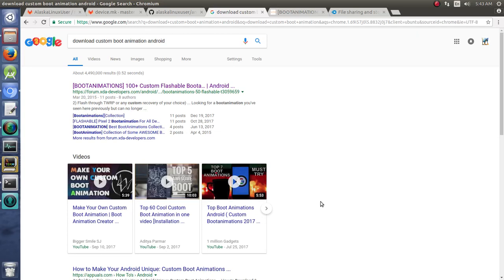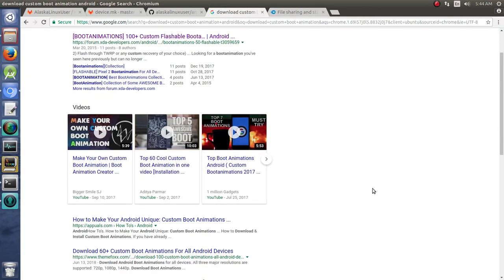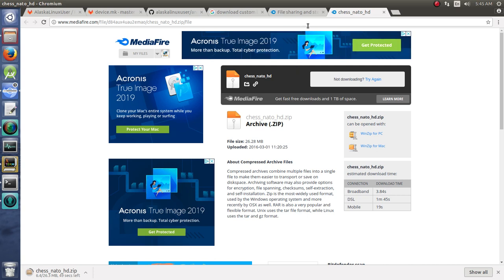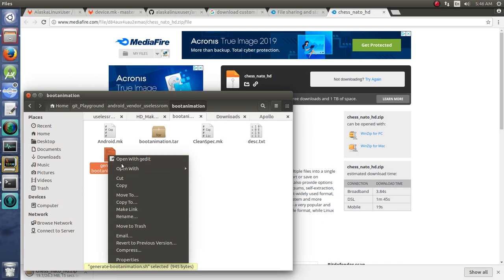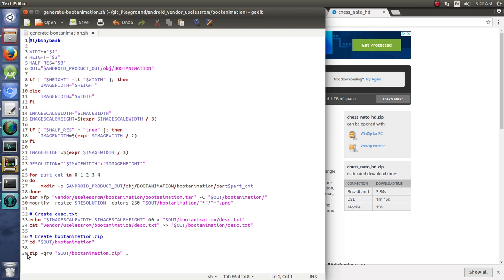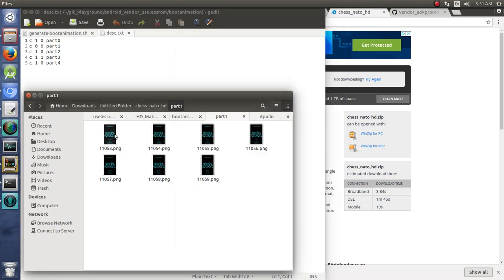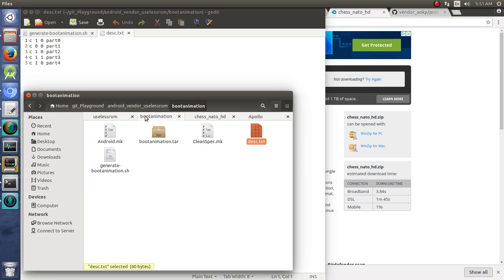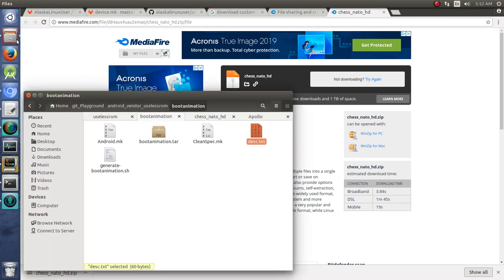Adv. - Making your own custom rom: Adding a custom boot animation